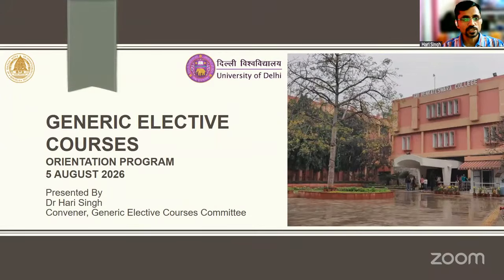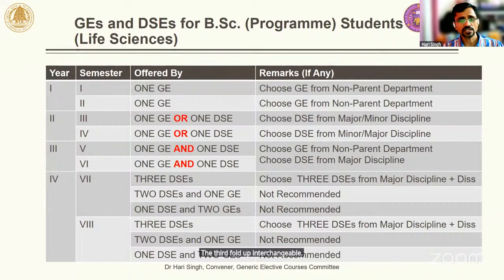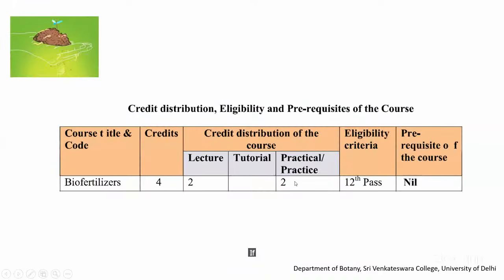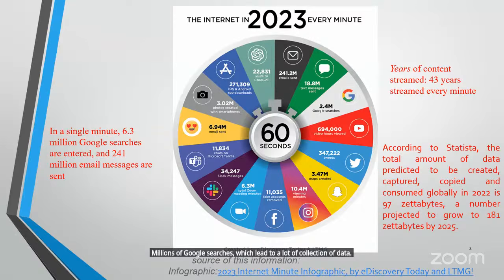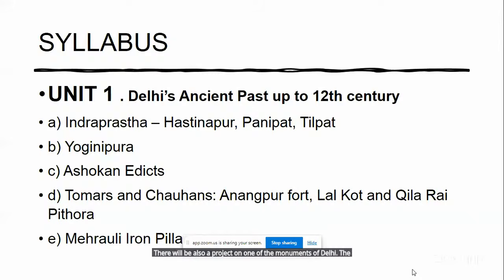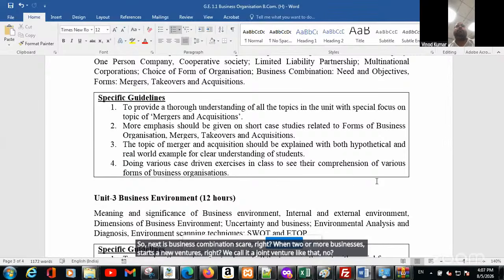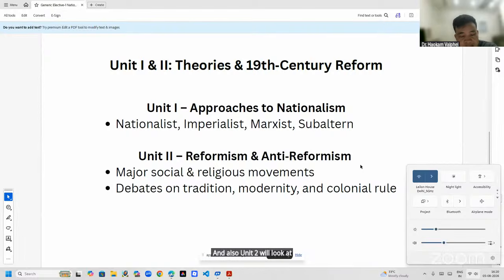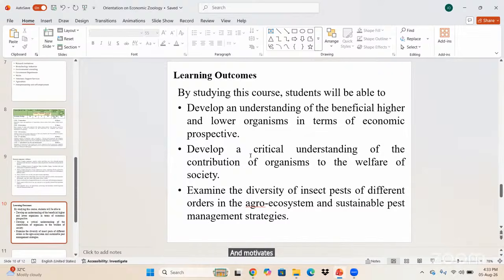GE-I Orientation Session